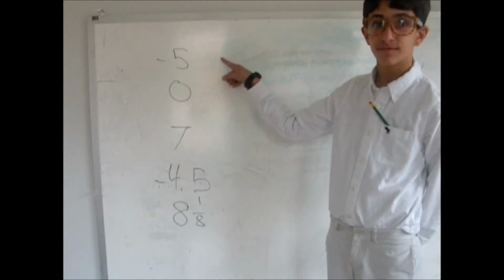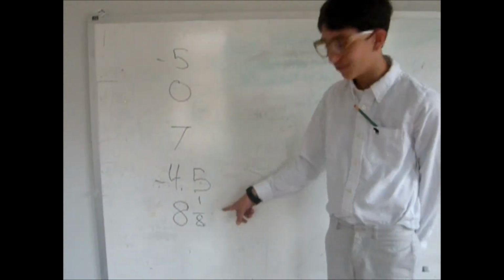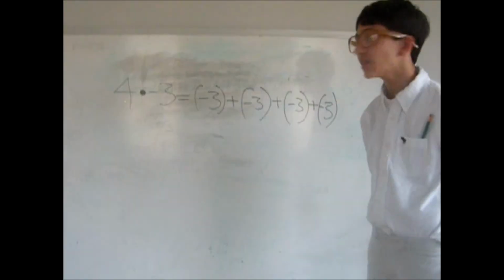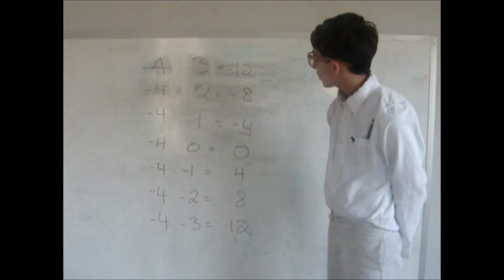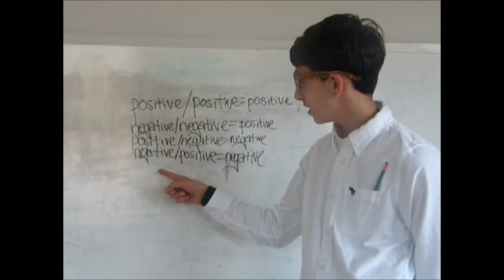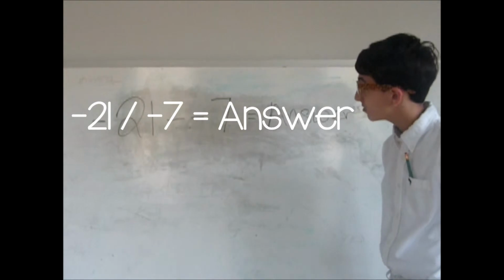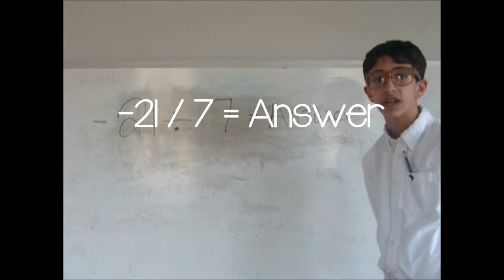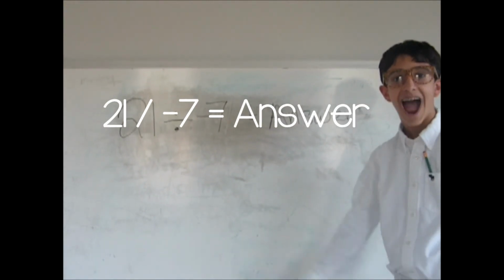Bill Nye Science Guy